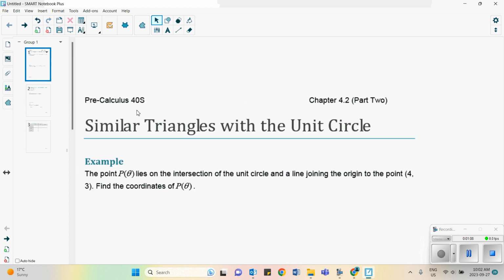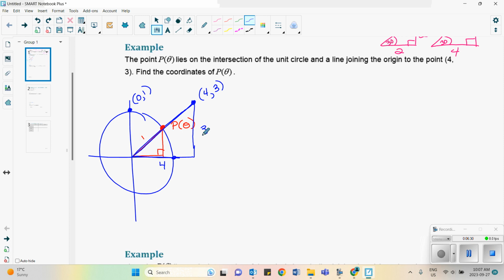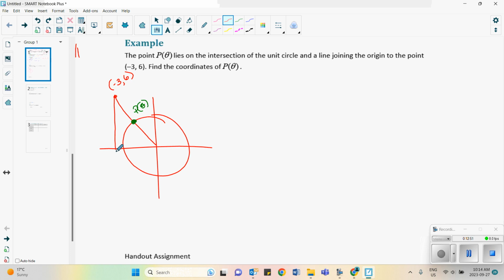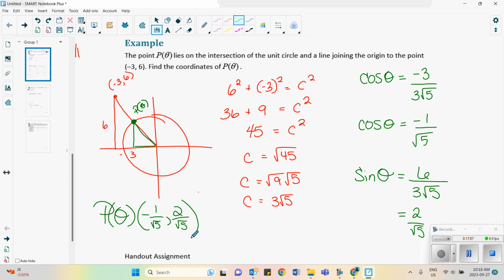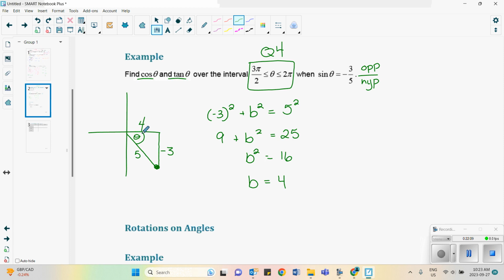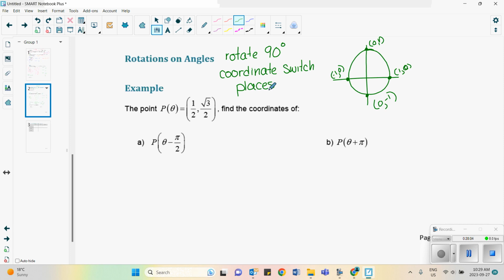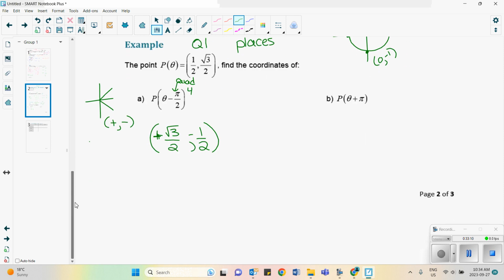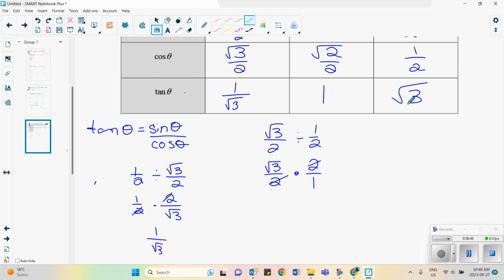Ch 4.4 Similar Triangles